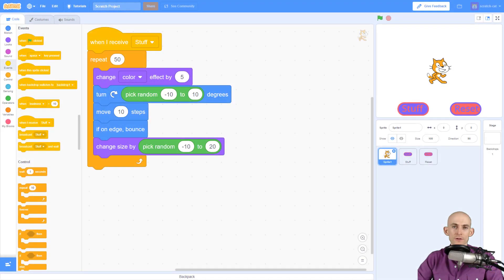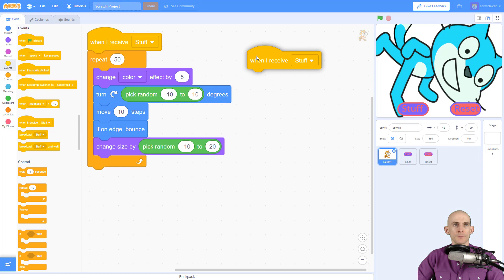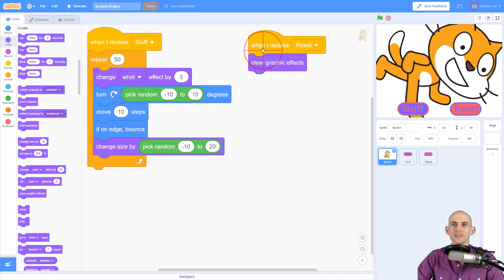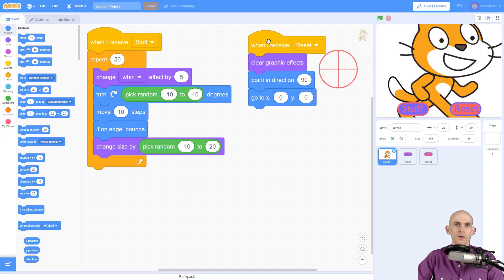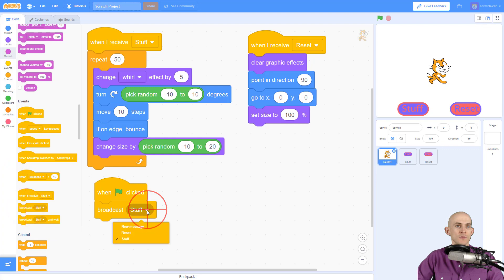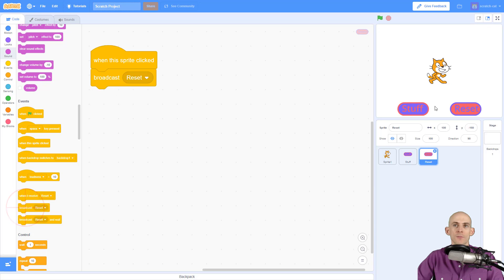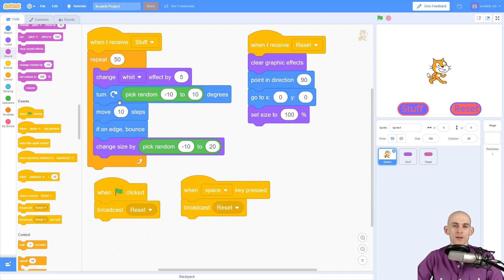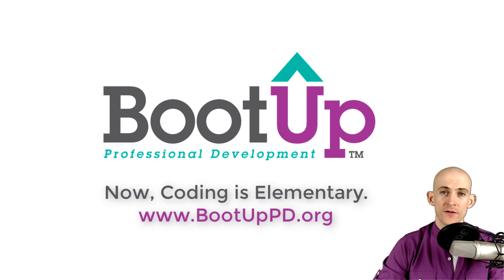Scratch Tips - Reset a Sprite's Appearance